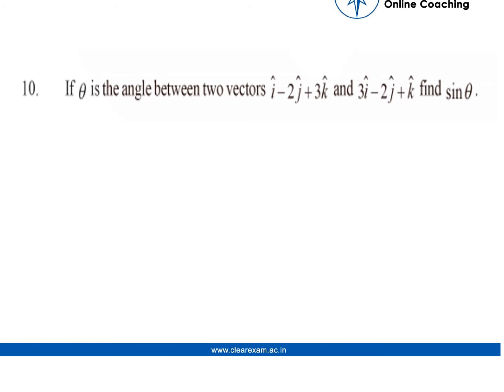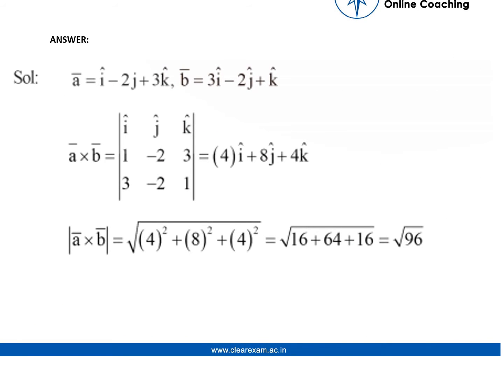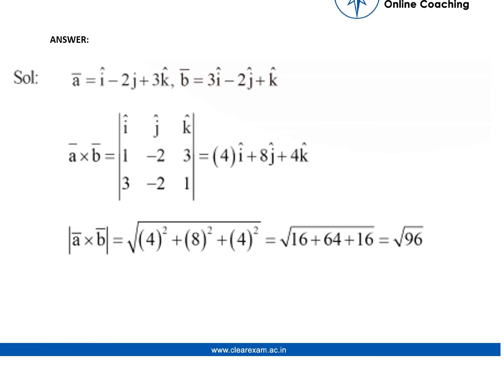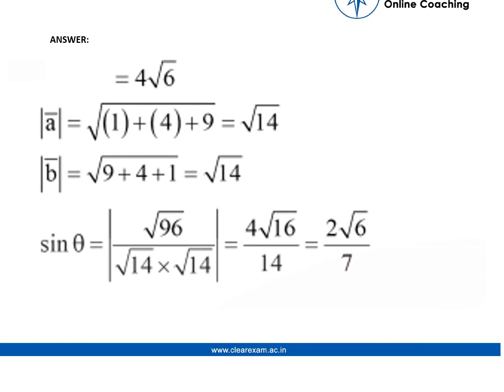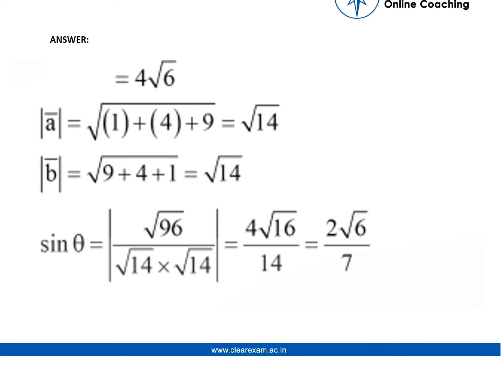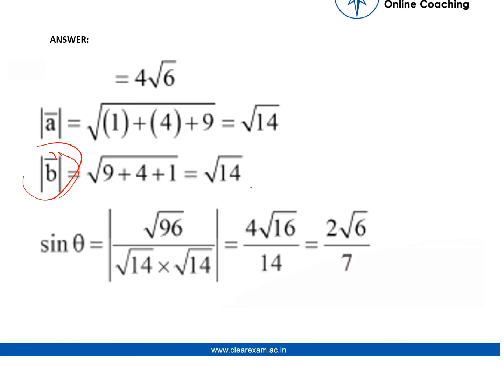CBSE Class 12th Previous Year Paper Solution 2018 | Maths | ClearExam | Question 10